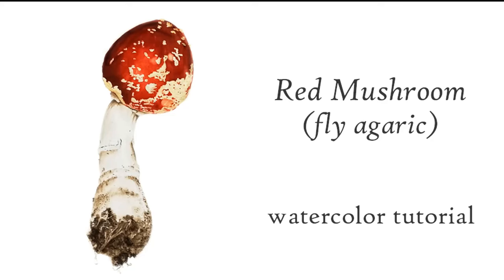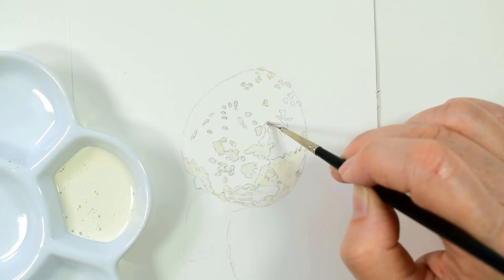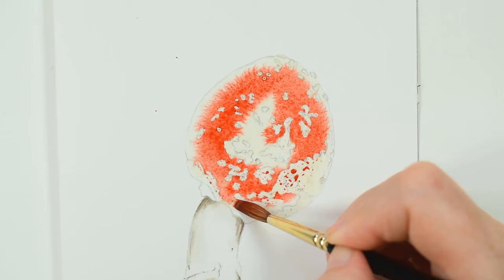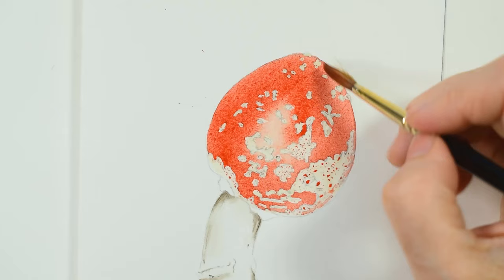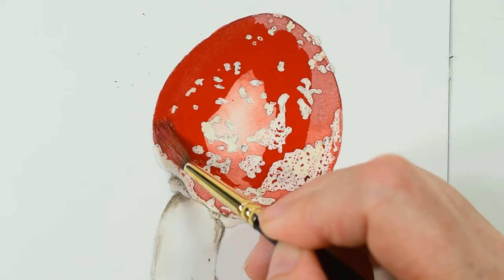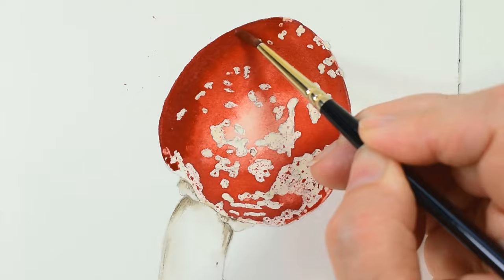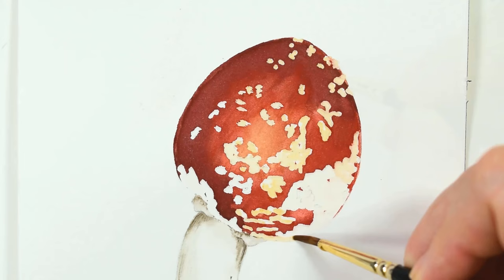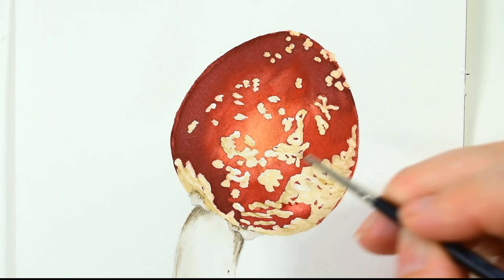Using Masking Fluid - Red Mushroom Tutorial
When you join you will have instant access to over 72 full step-by-step watercolor tutorials

or you can try this FREE Peony taster tutorial first and see how you get on:

If you have any questions, please message me here:
It's always great to here from you!!